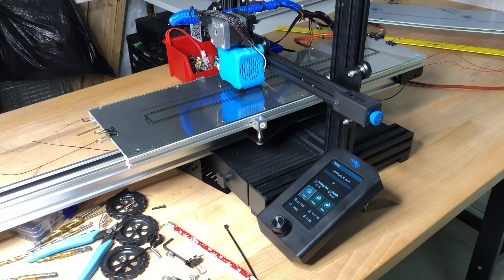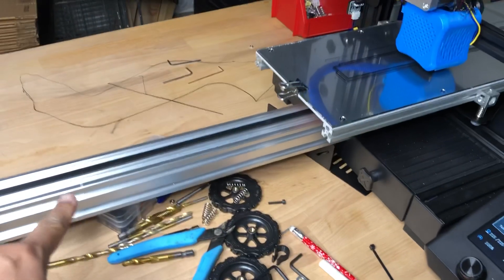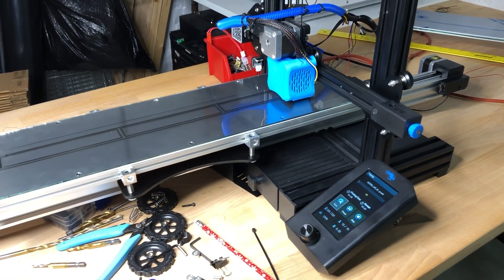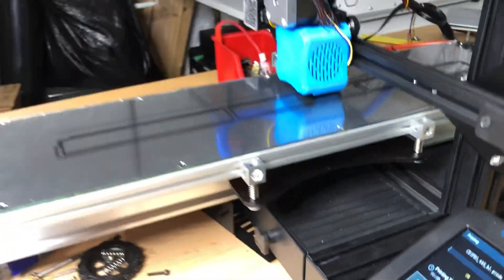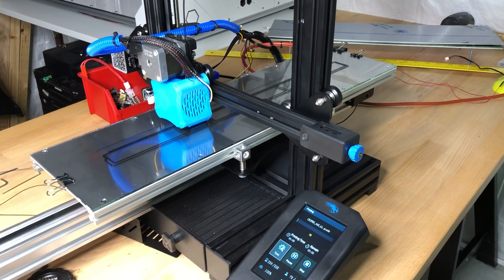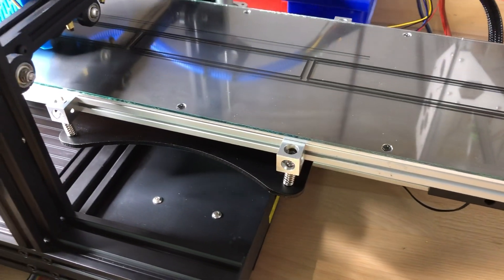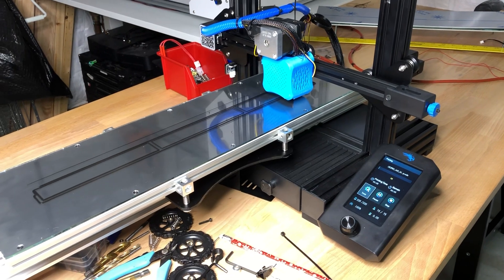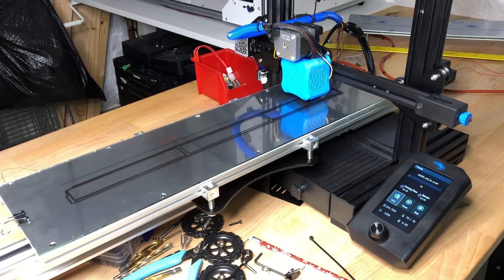6”x24” Extended Ender-3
When it comes to extending an Ender-3 the simplest way is by elongating the y-axis. By using a 750mm 4040, it possible to increase the size to use a 24” long bed. Width can be up to 9.25” but a 6” width is much easier to achieve. I’ll be documenting the process further at projectender.com